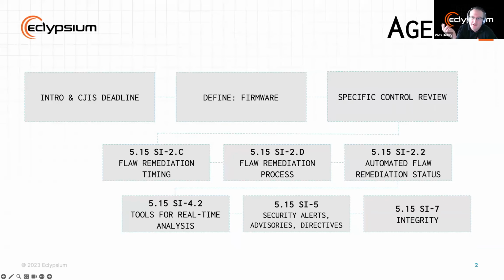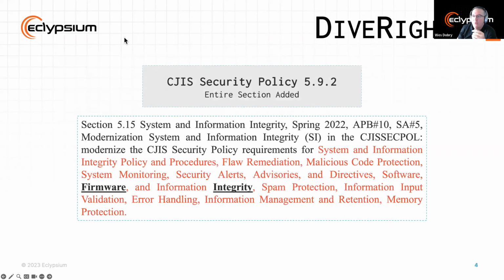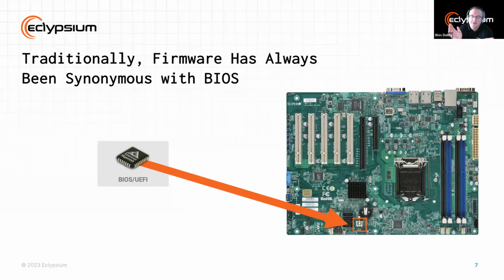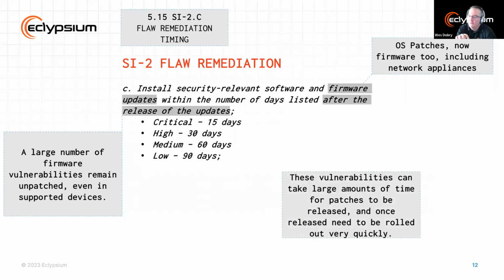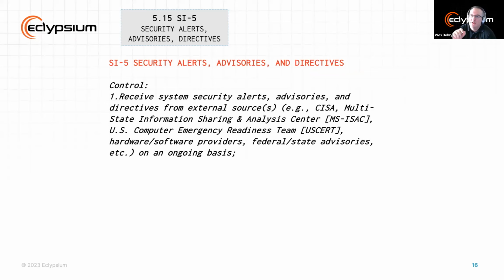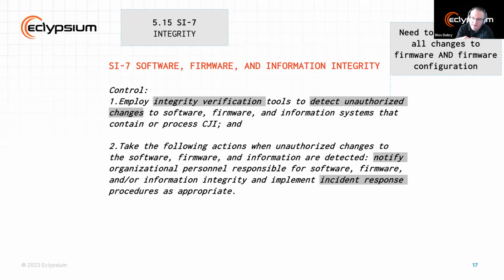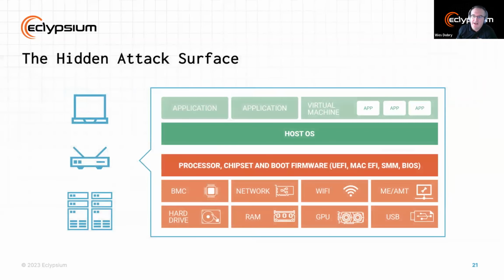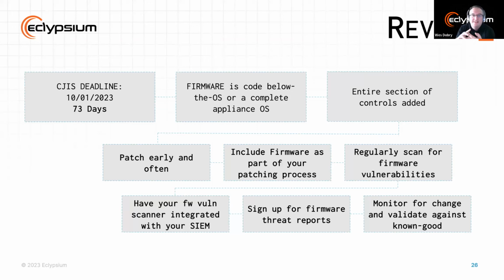Getting the Gist of CJIS - October 2023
In the latest CJIS Security Policy, the FBI is now requiring that IT firmware be verified for integrity and monitored for unauthorized changes. Failure to comply with it can lead to denial of access to information in the CJIS system, as well as monetary fines.

This session is a review of CJIS Security Policy v5.9.2 and understand the new requirements including:

*A deep-dive into the specifics of 5.15: SI-7

*The meaning of firmware verification, change monitoring and threats

*Why these new requirements were added

*Why we are seeing these requirements being added in most security frameworks